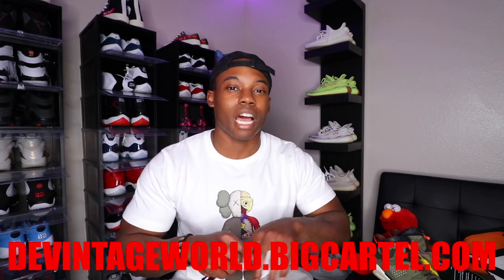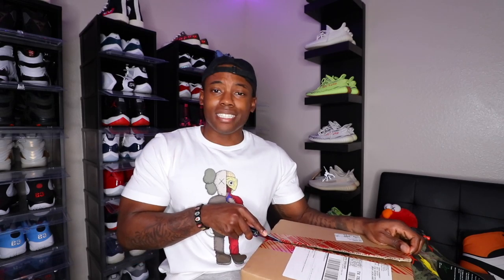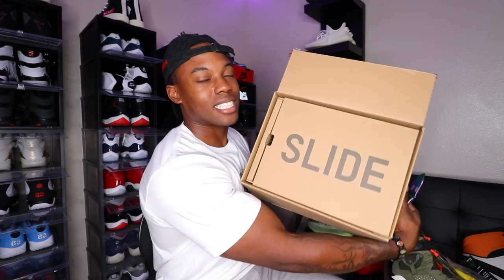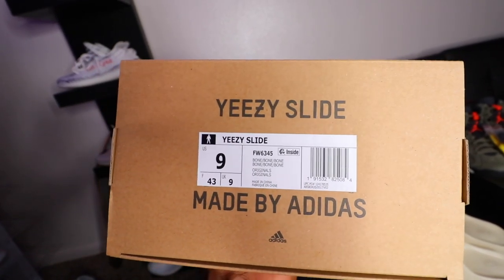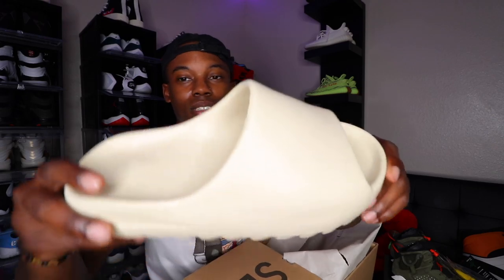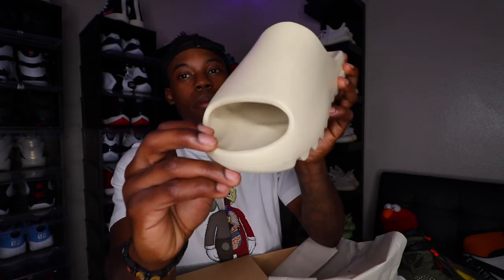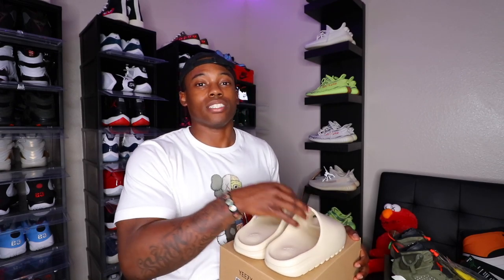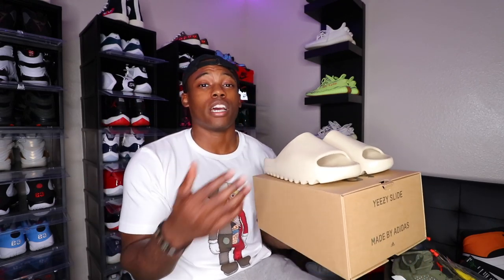Adidas Yeezy Slide Bone Review + On Feet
Today I unboxed a brand new pair of YEEZY from yeezy supply. Let me know if you cop the Adidas YEEZY 350 v2 Zebra, Adidas YEEZY 700 v3 Azael, or Adidas YEEZY 500 High Slate in the comment section below. I did a review and on feet over my newest YEEZY pickup...

Where to buy your denim:
Mmml.la
Hyperdenim.com